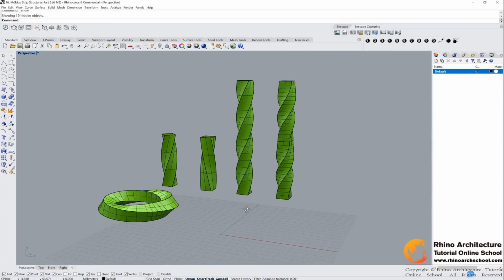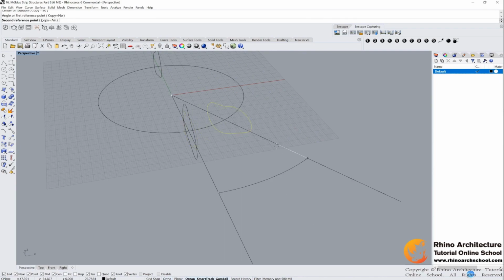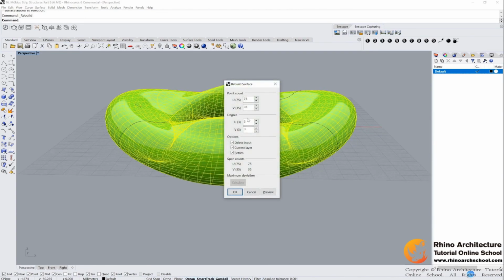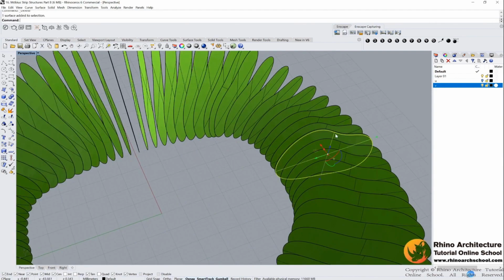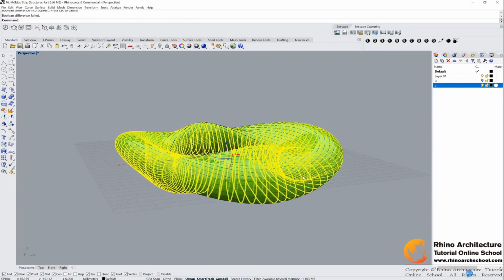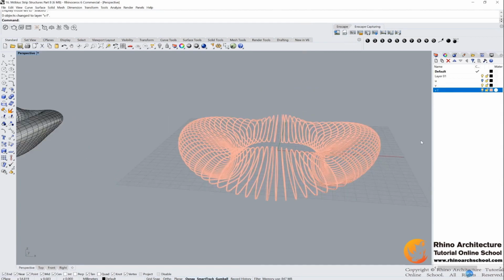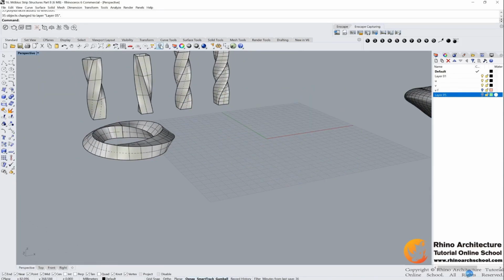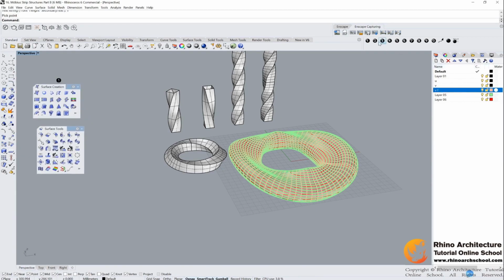RhinoArchSchool - Rhino Architecture Design Tutorials from Beginner to Advanced - 27